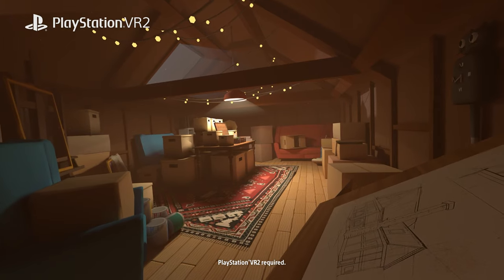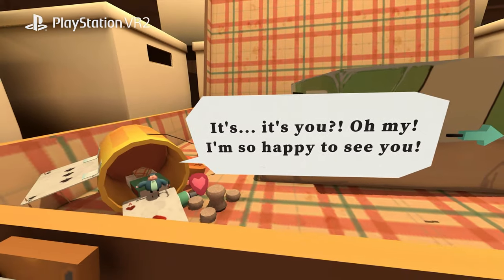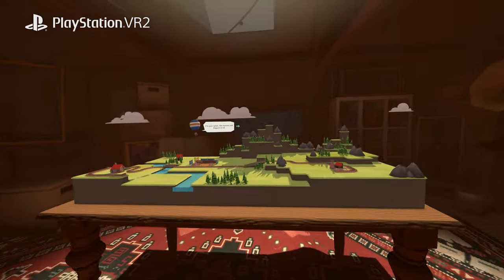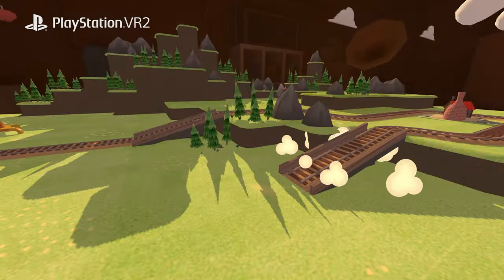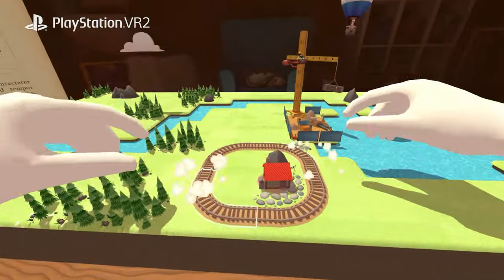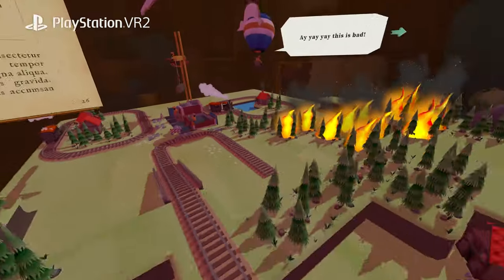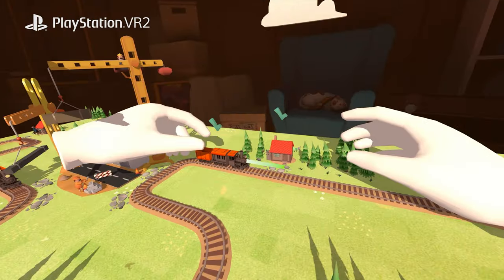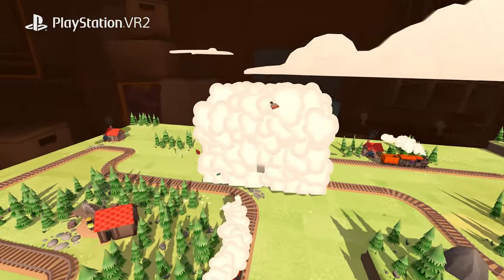Toy Trains - Announcement Trailer | PS VR2 Games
Create your own railroads, relax and go back to your childhood. Are you ready?
Hop on board!

Toy Trains is a playful track-building game with a nostalgic yet heartwarming
storyline. Use your logic skills and imagination to construct trails and create your
own small world. All that while enjoying cozy and relaxing vibes.